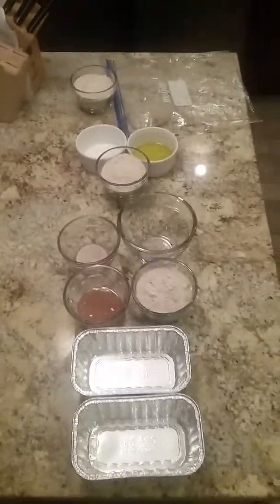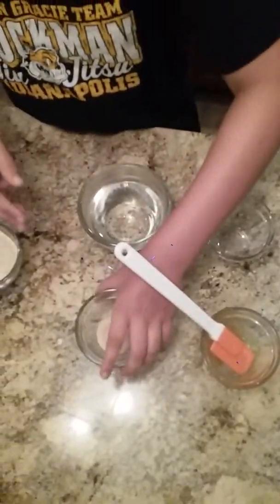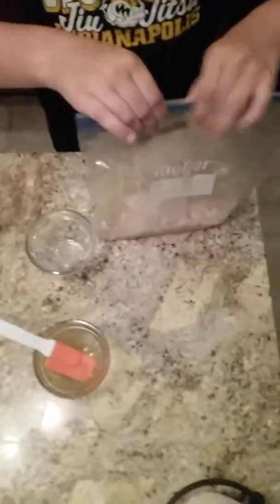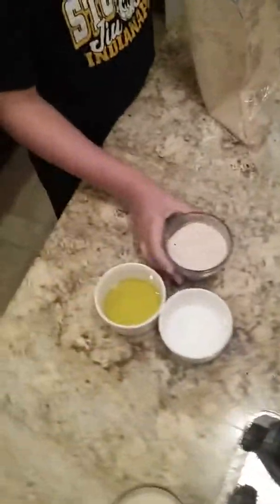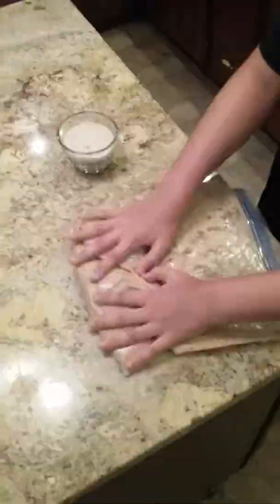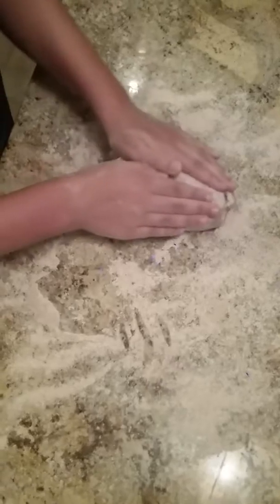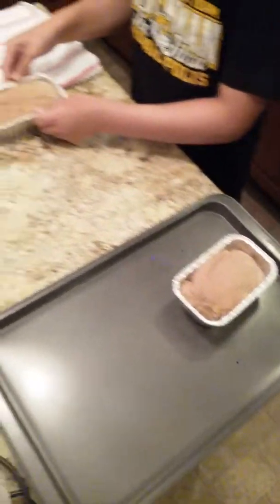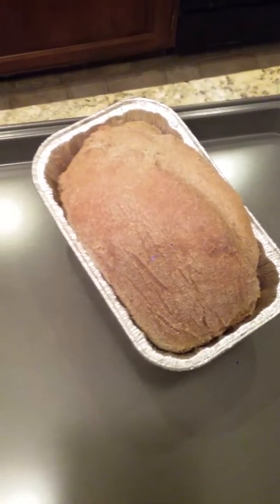How to make Baggie Bread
Sorry for the blooper with the oven I kinda burnt my hand and I held the cookie sheet wrong
Lol😉... psst remember cook on!